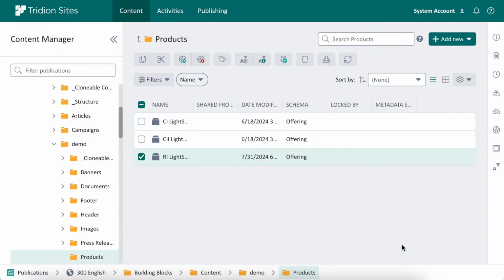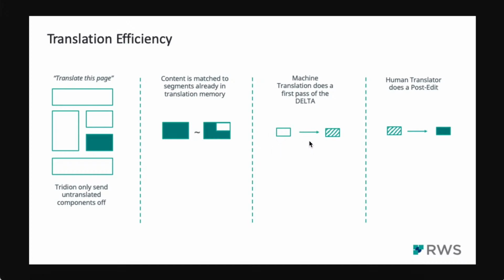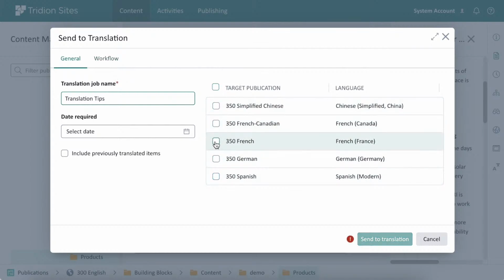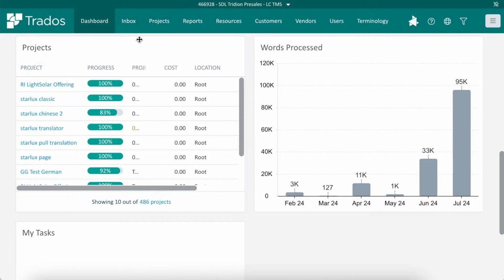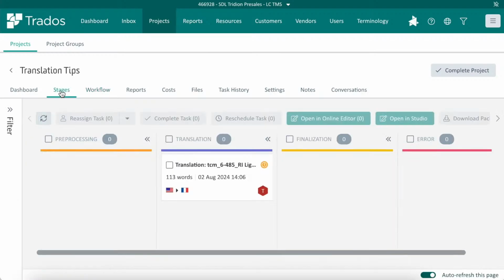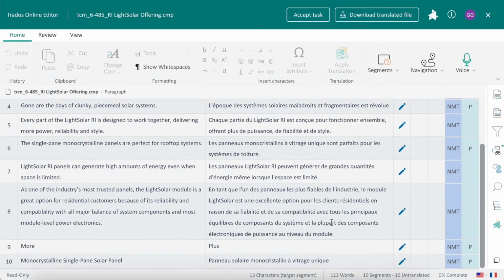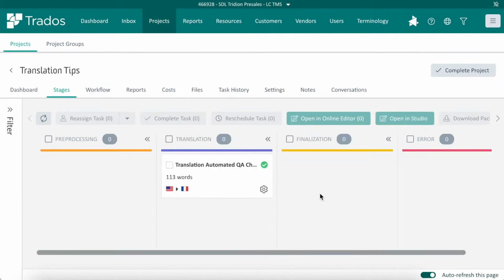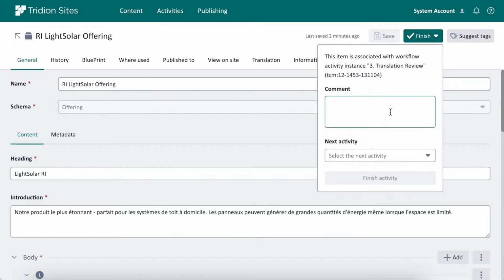Tridion Livestream - August 2024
Topics: Magic with Trados Enterprise and Tridion and Learn about RWS Content Services

Email Greg at RWS: gguttmann